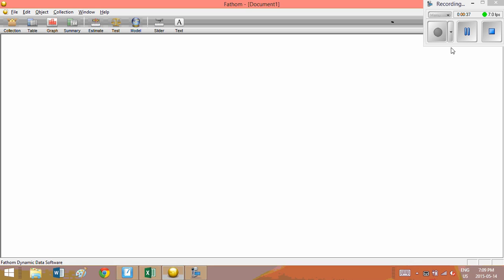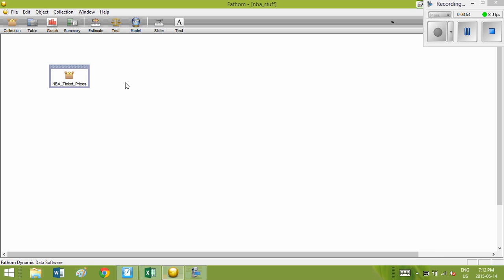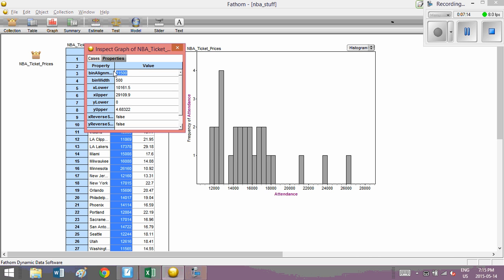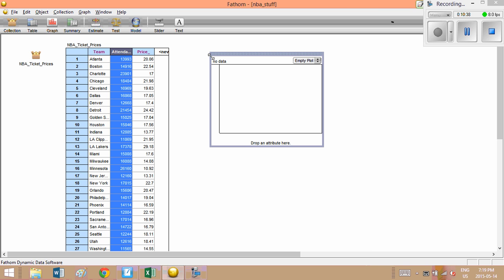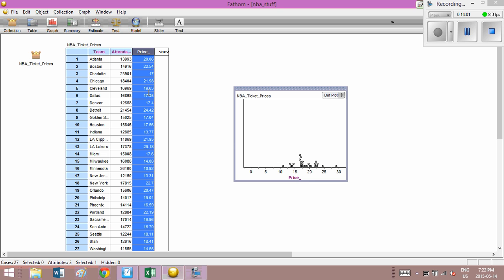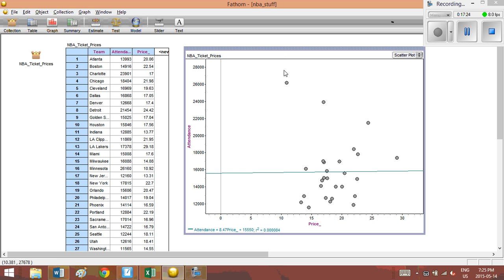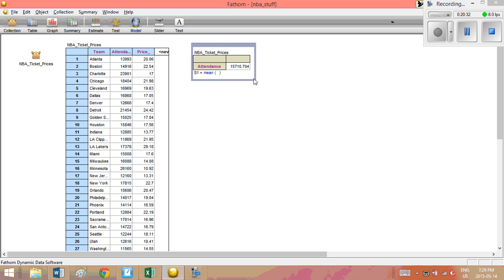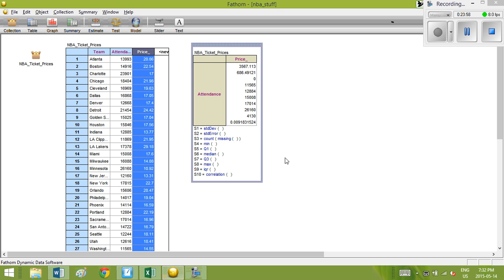MDM4U Stats with Fathom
This video shows you how to use Fathom Software to do basic statistics and basic graphs.